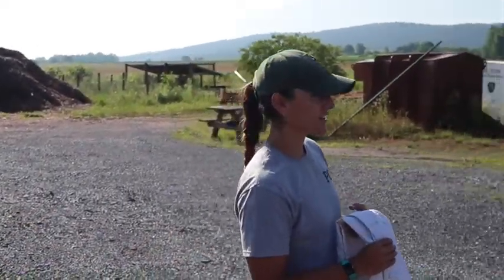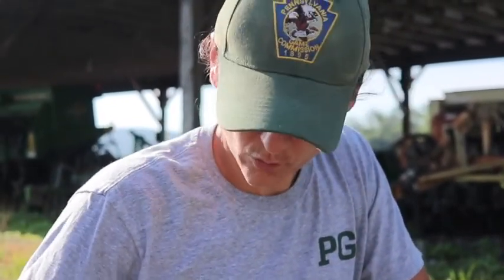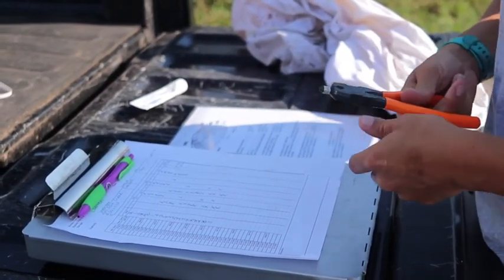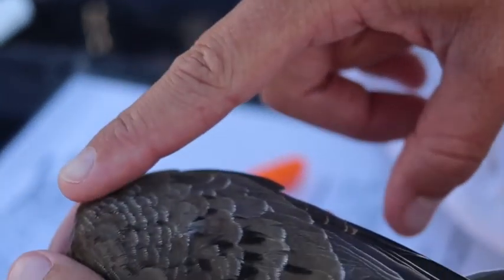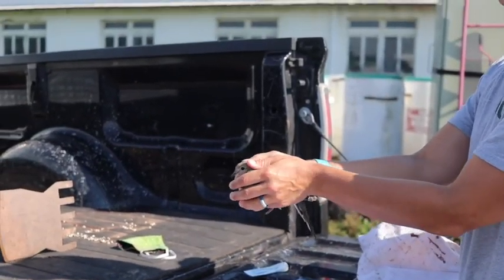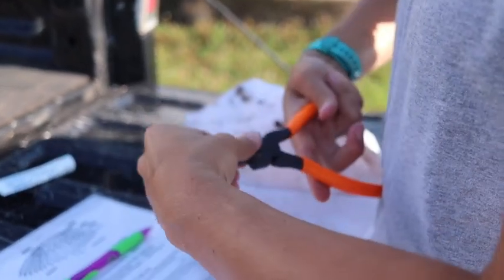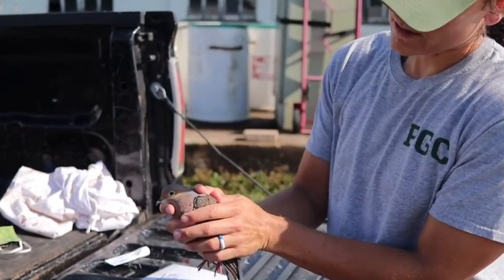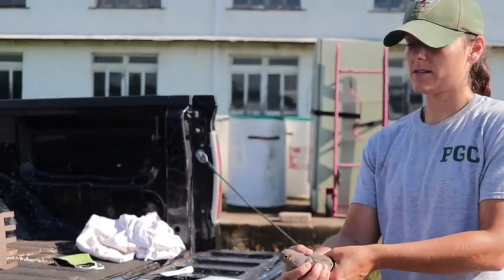Mourning Dove Banding with Lauren Ferreri from Pennsylvania Game Commission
Lauren Ferreri walks us through how and why she bands doves at Middle Creek Wildlife Management Area.